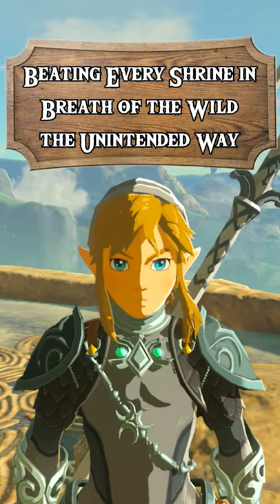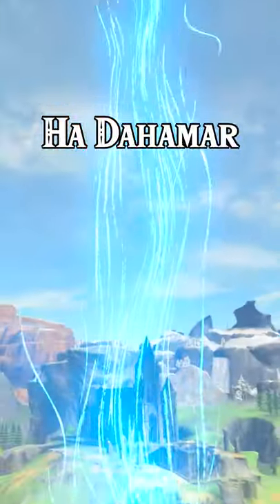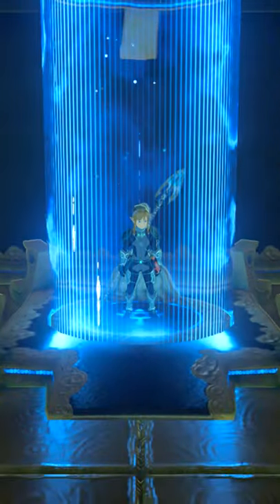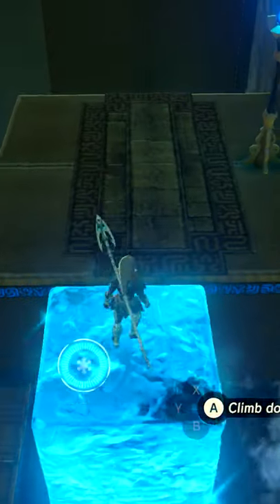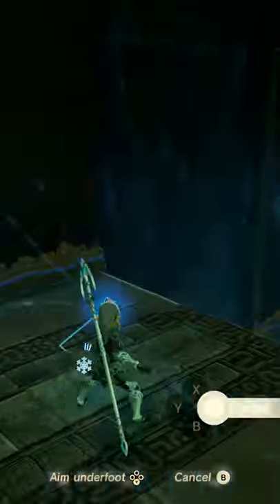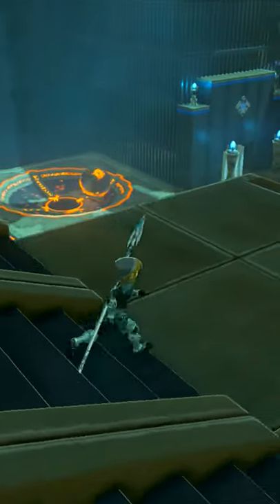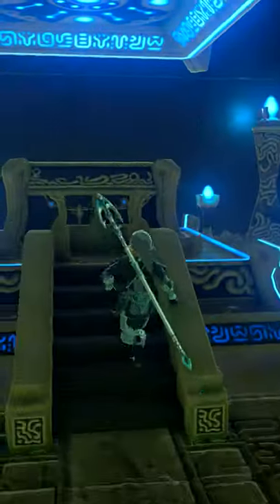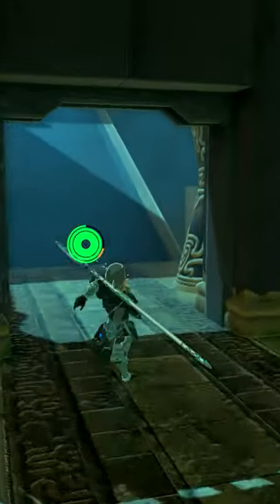Ha Dahamar Shrine | Beating Every Shrine in Breath of the Wild the Unintended Way